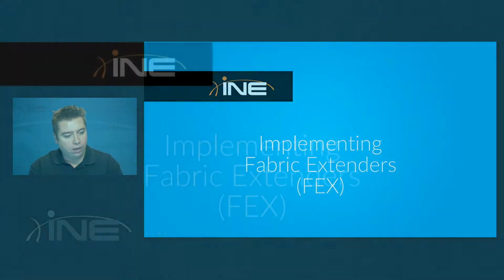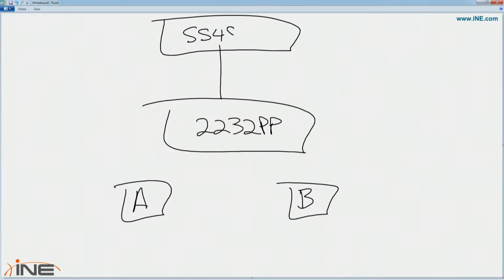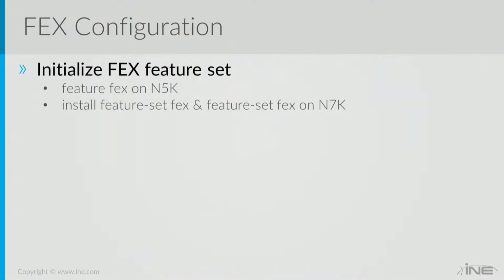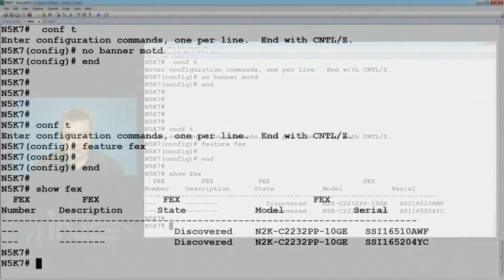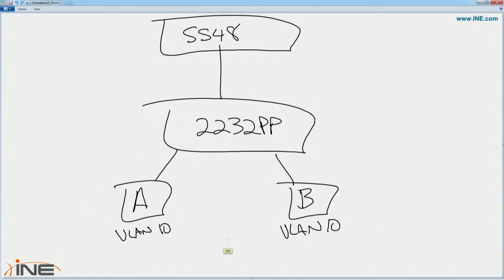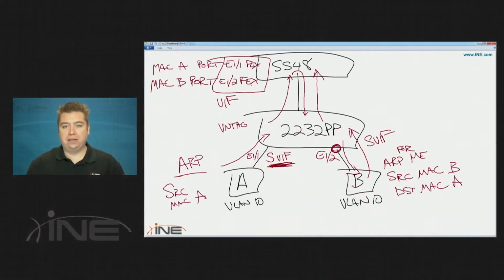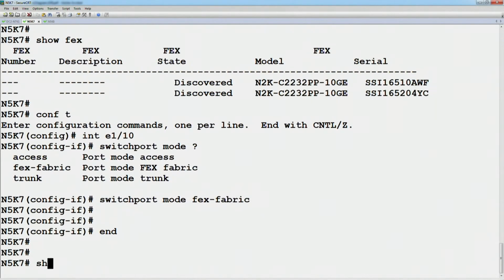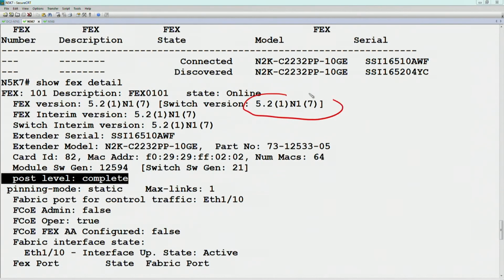11 Implementing Fabric Extenders FEX Part 1